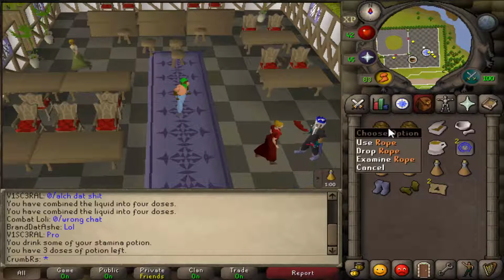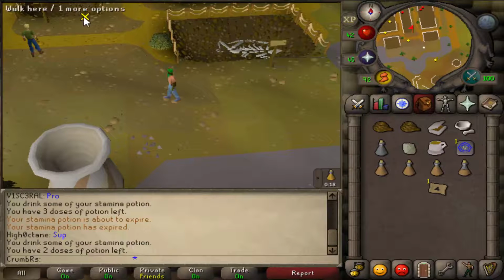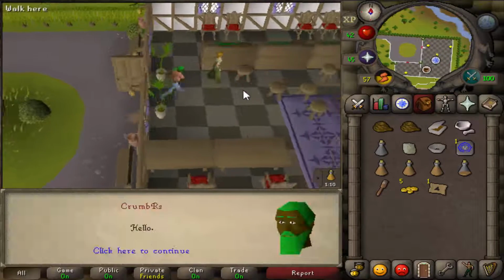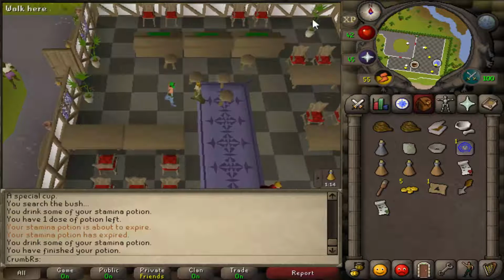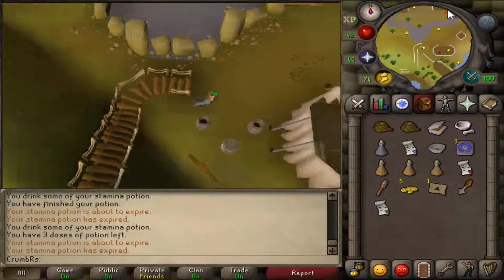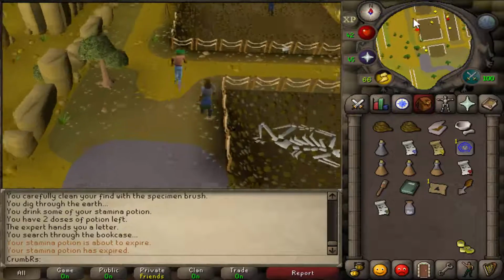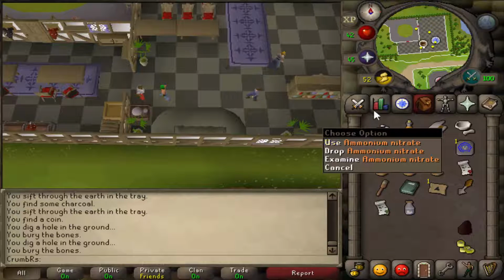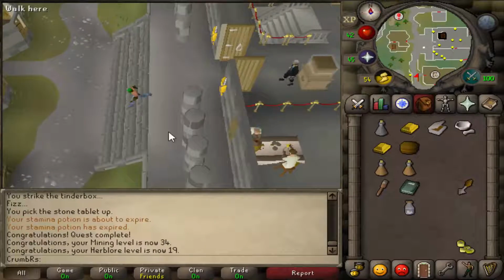Runescape 2007 The Digsite Quest Guide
Runescape 2007 The Digsite Quest Guide 2016.

Requirements:
* 10 Agility
* 10 Herblore
* 25 Thieving

Items required:
* A pestle and mortar
* A vial
* A tinderbox
* A cup of tea
* 2 Ropes
* An opal or uncut opal
* Wear gloves and boots at all times

Recommended:
* 2 Varrock Teleports
* 2 Digsite teleports
* Some energy potions or stamina potions